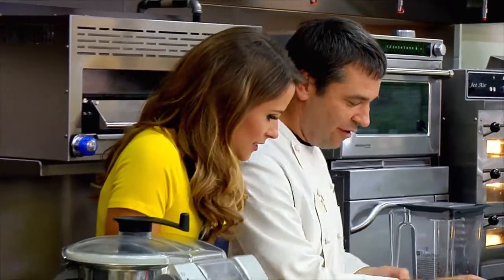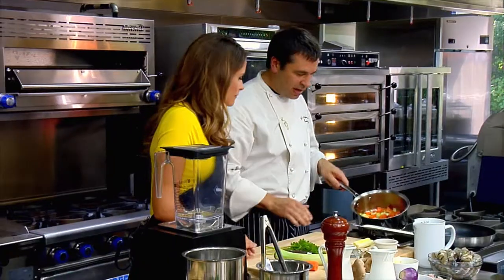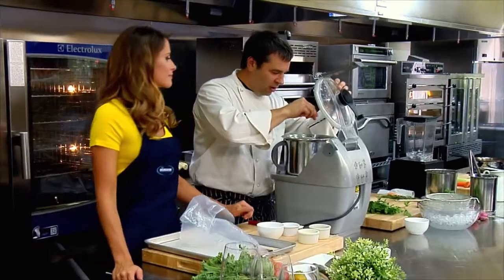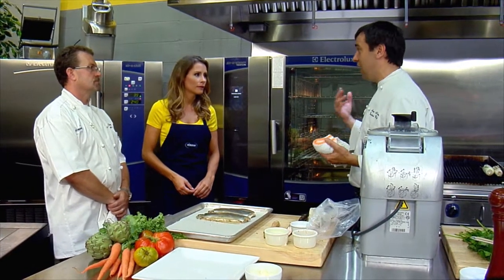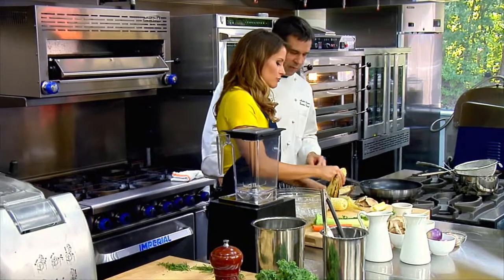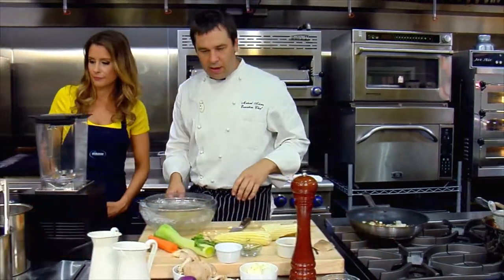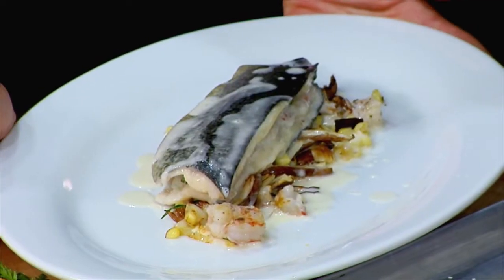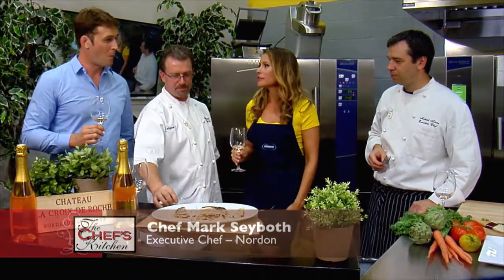Rainbow Trout with Shiitakes, Tarragon & Vanilla Bean Shrimp Vinaigrette | Chef Michael Adams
Rainbow Trout with Shiitakes, Sweet Corn, Tarragon and Vanilla Bean Shrimp Vinaigrette | Welcome to The Chef's Kitchen Restaurant Edition. We're here at Nordon Preferred Kitchens Equipment Studios joining us is Chef Michael Adams of Historic Hotel Bethlehem. He will be making Rainbow Trout with Shiitakes, Sweet Corn, Tarragon and Vanilla Bean Shrimp Vinaigrette. Chef Adams stuffs this Rainbow Trout with an incredible shrimp mousse, then finishes off with a delicate vanilla shrimp vinaigrette. Also in the kitchen is Nordon, PKE's Corporate Chef Mark Seyboth and Matthew Célérier of Unis Star Imports for a Chateau La Croix de Roche wine tasting.